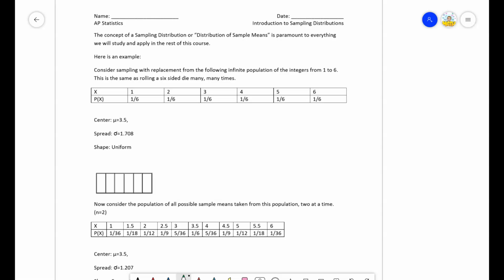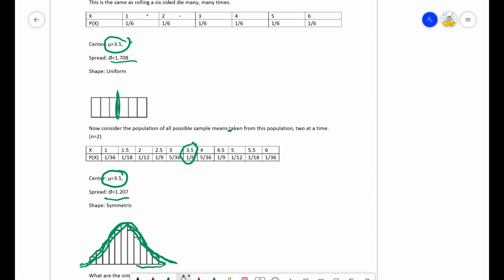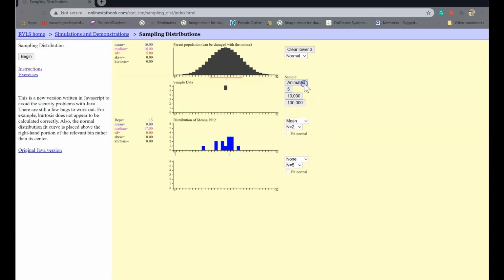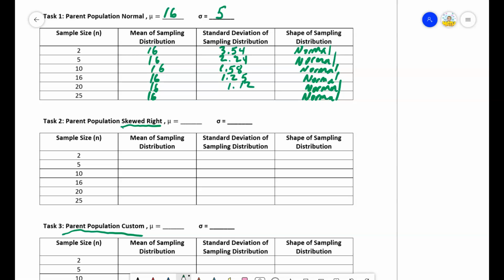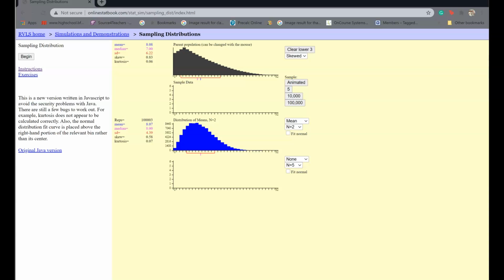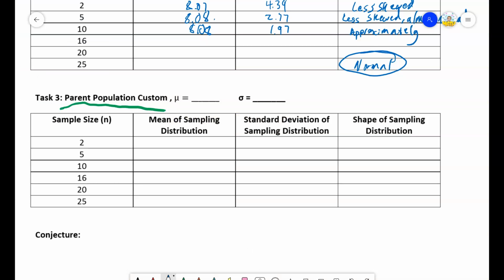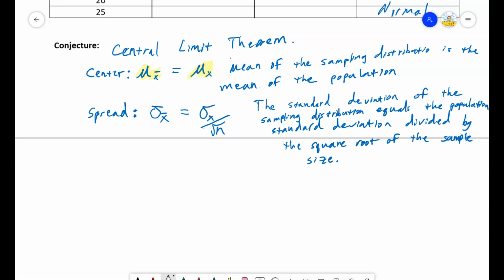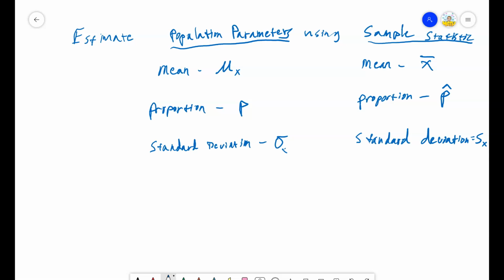Central Limit Theorem